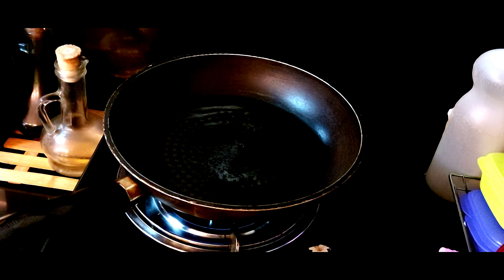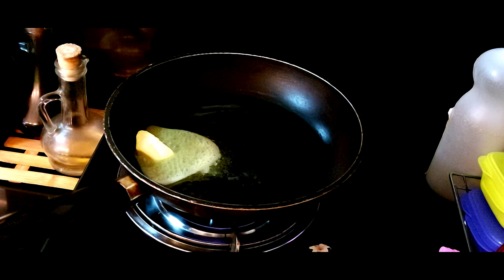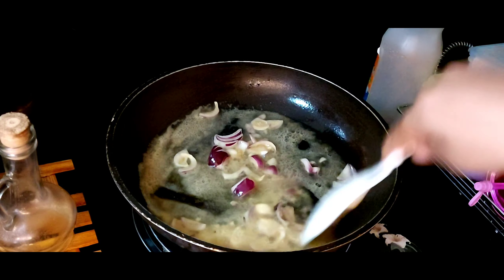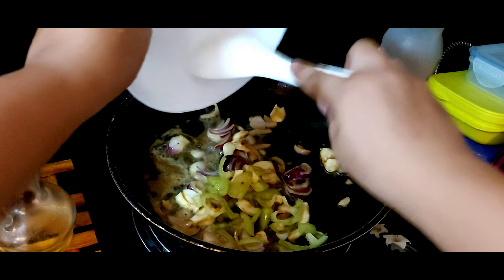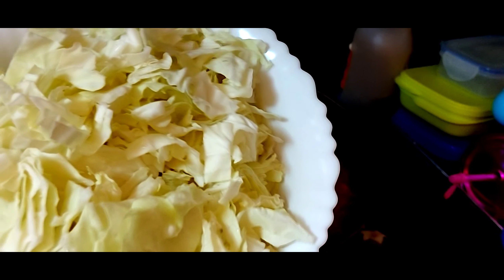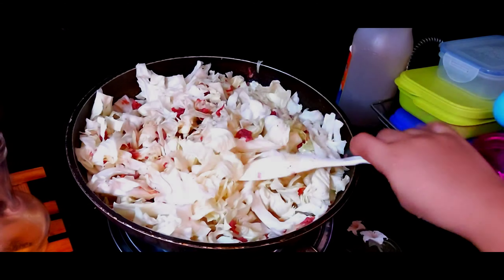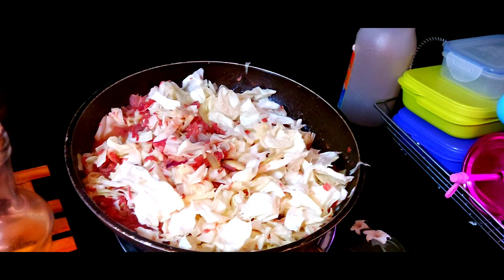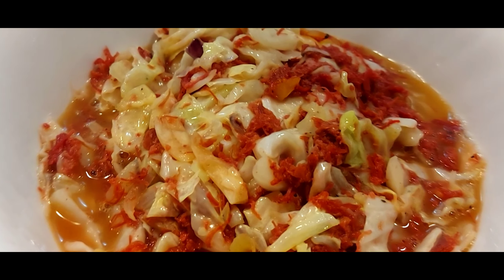GINISANG CORNEDBEEF WITH REPOLYO